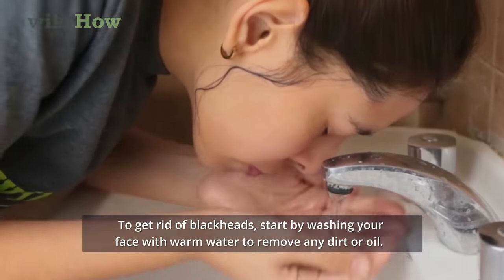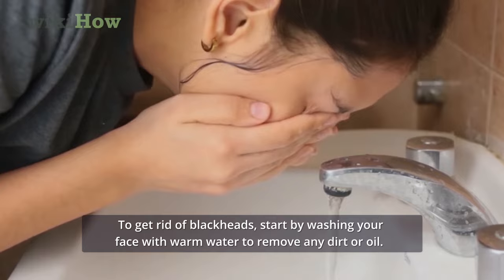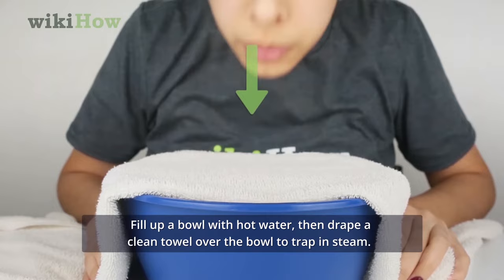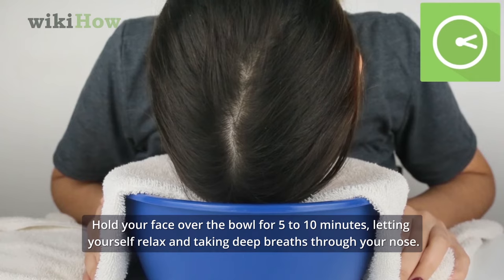How to Naturally Remove Blackheads (Steam and Towel Method)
Learn how to naturally remove blackheads %28steam and towel method%29 with this guide from wikiHow